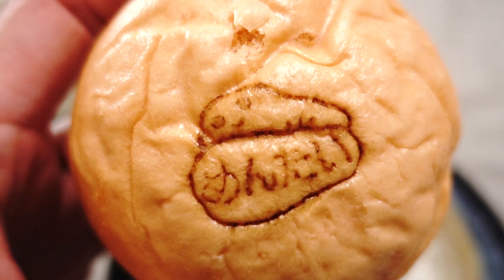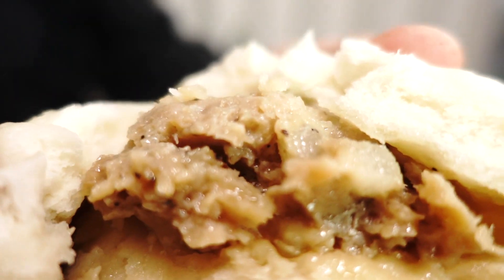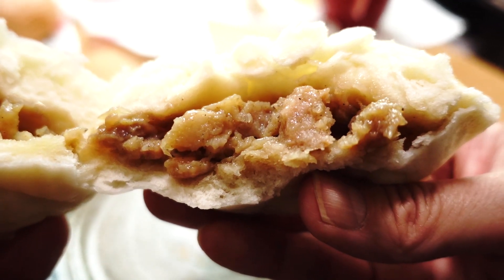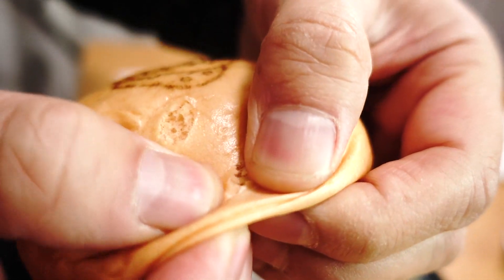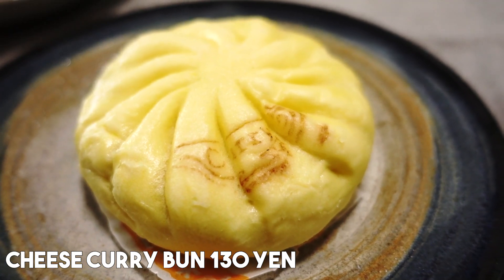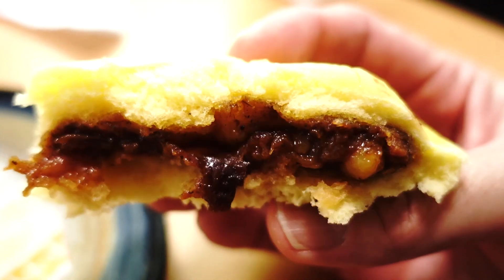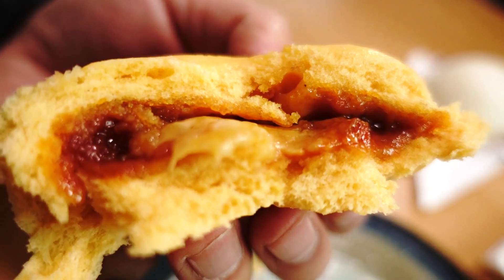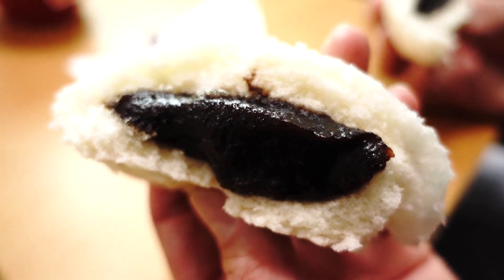Japan Convenience Store Taste Test (7-11 NIKUMAN Steam Buns)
Nikuman comes with a variety of fillings, at least here in Japan. Although it translates to "meat" bun, it's sometimes filled with sweet fillings rather than meat. Today we're trying out the entire range of NIKUMAN from Japan's 7-11!